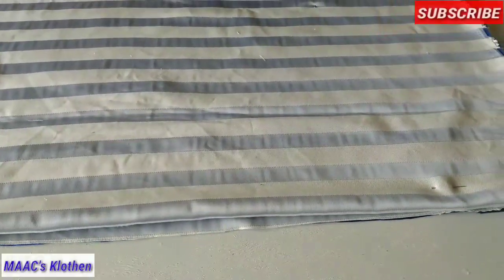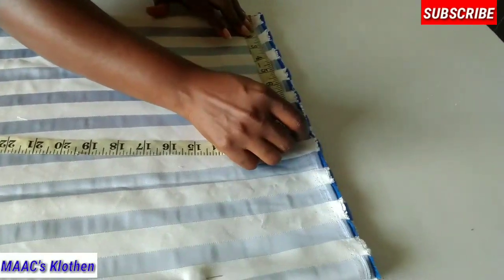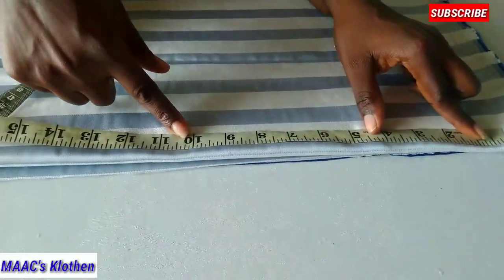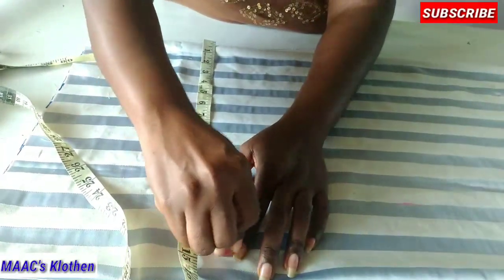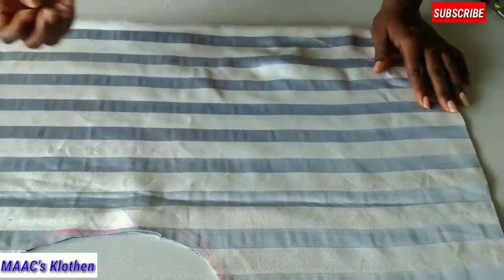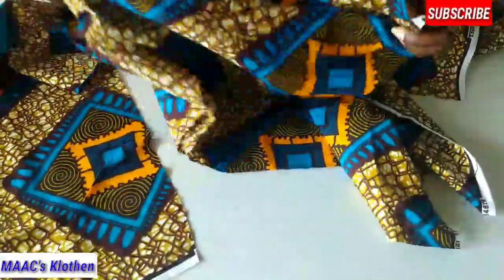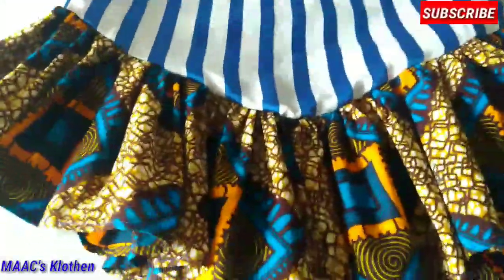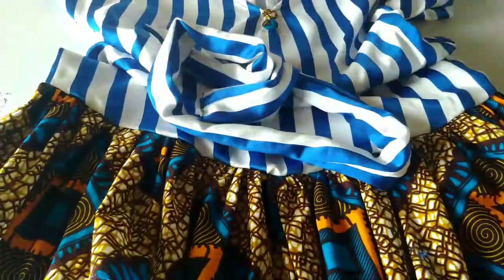How To Sew A Kimono Short Dress| MAAC's Klothen